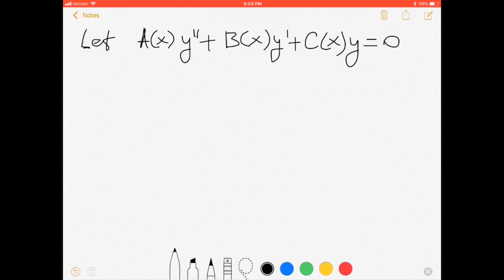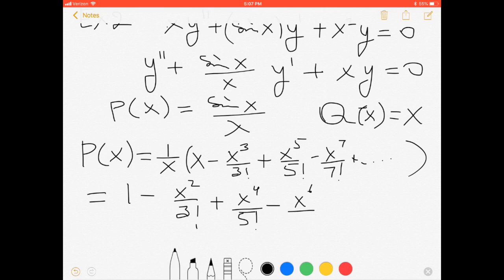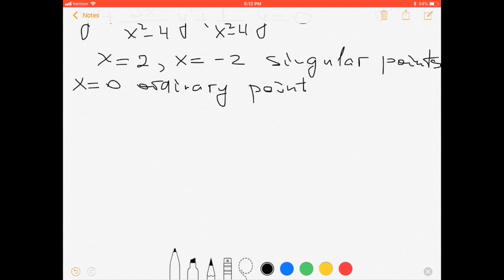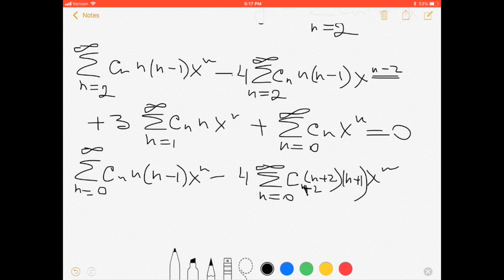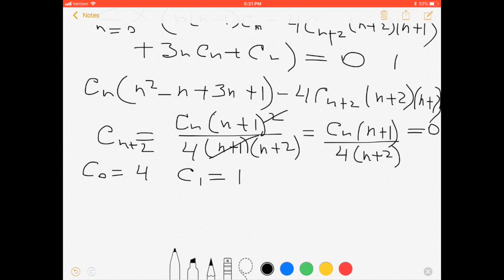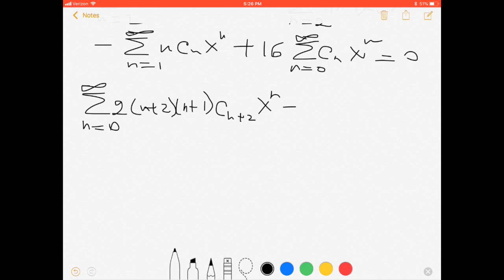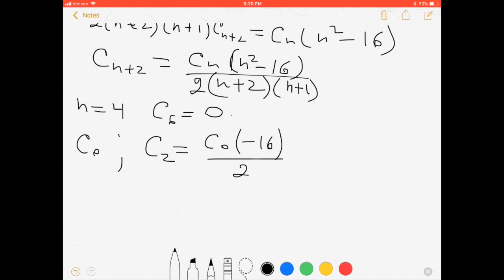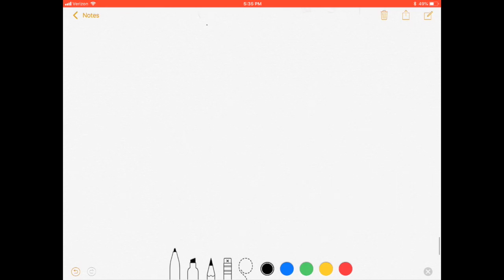Diff Eq 3.2